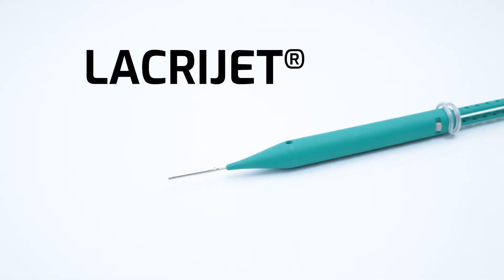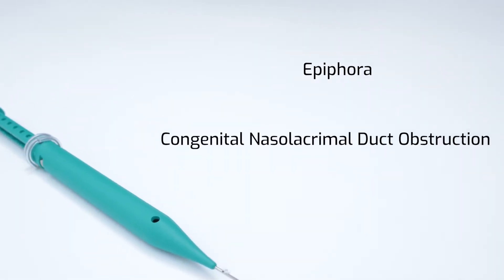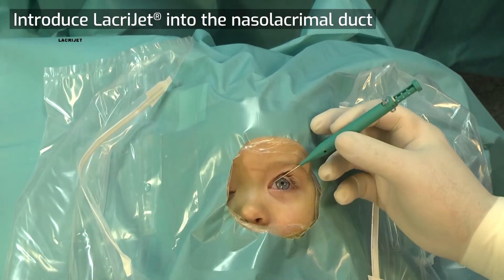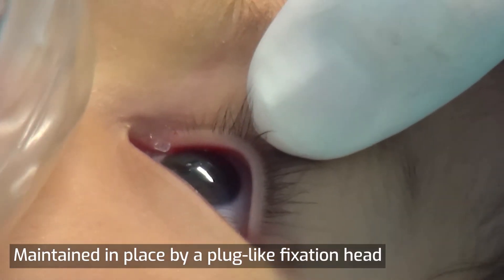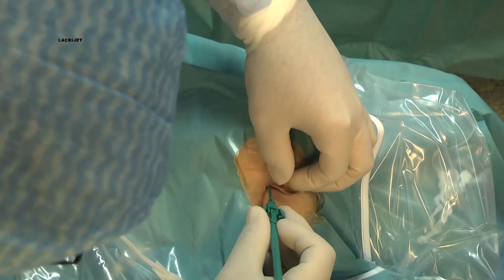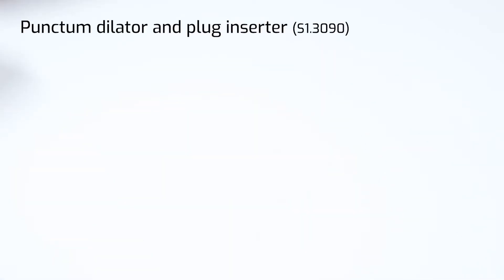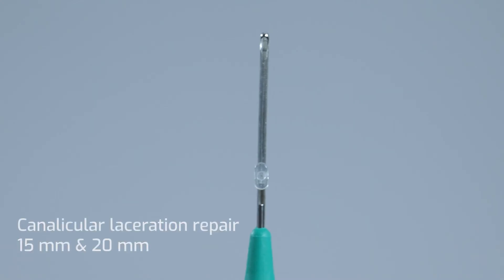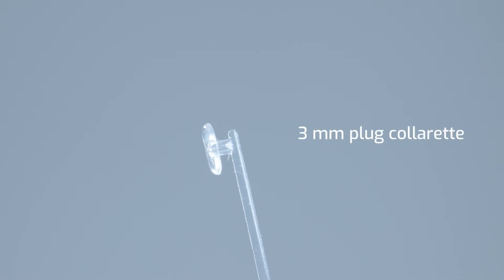LacriJet® | 1st Preloaded & Self-Retaining Monocanalicular Nasolacrimal Intubation | Features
LacriJet® is FCI latest and exclusive preloaded & self-retaining monocanalicular nasolacrimal intubation indicated for epiphora, congenital nasolacrimal duct obstruction and canalicular laceration. LacriJet® consists of a single use injector handpiece into which a silicone tube is preloaded inside a metallic guide. Its special design enables to reduce operating time, either in the intubation phase as well as for the removal of the device.